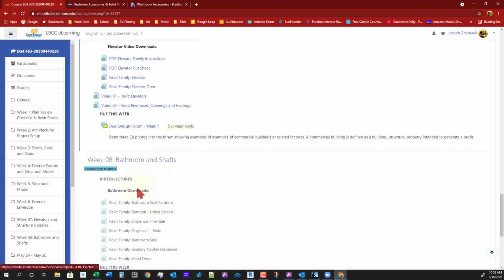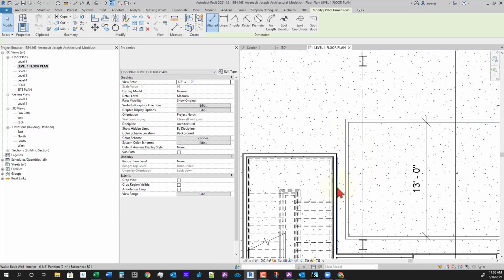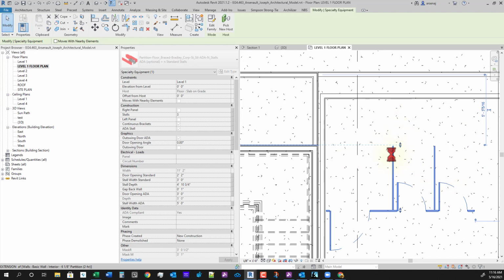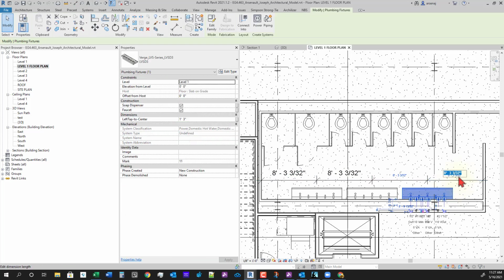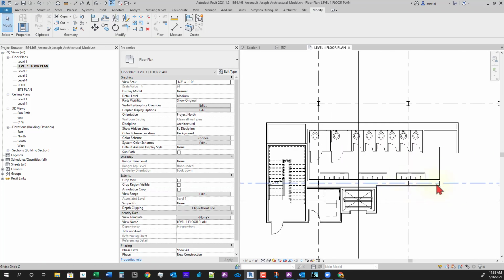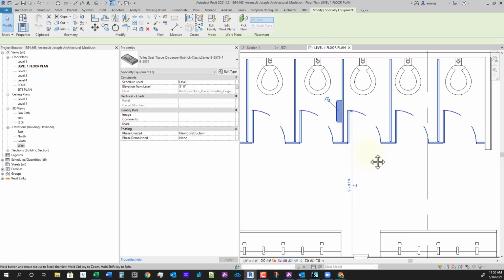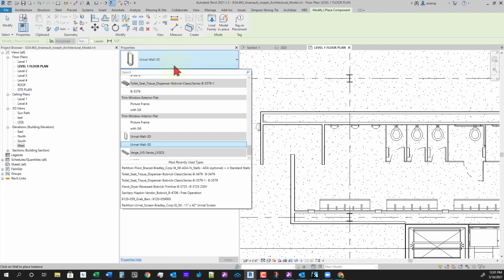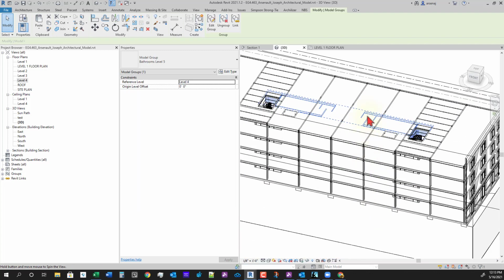EG4.463 - Week 08: Revit Bathrooms